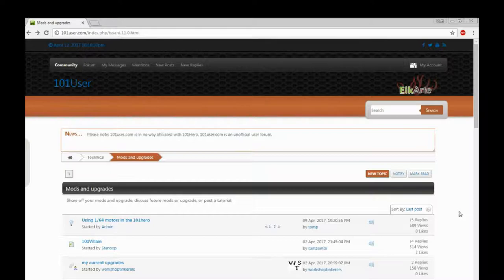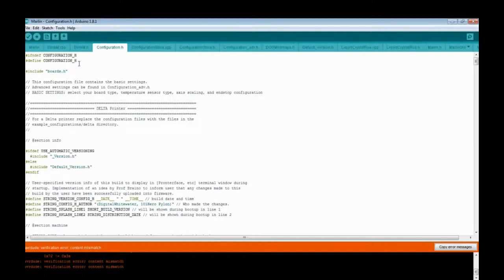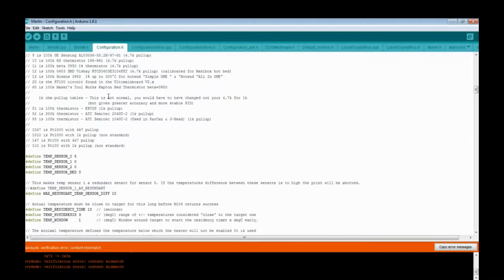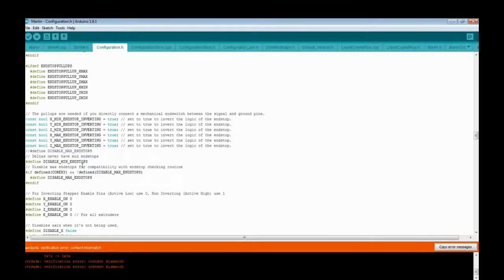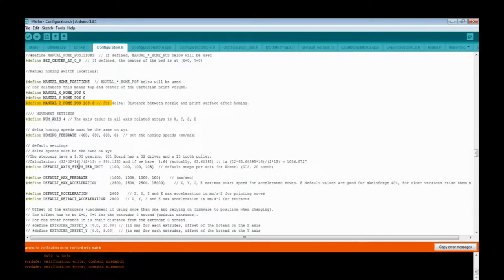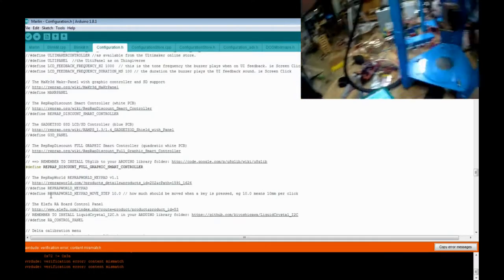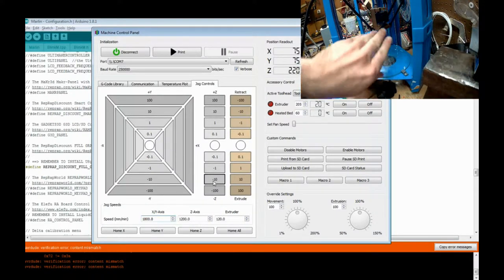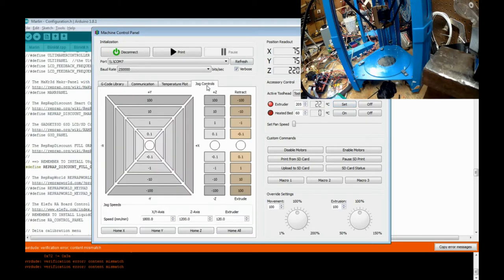ramps 1 4 marlin config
uploading a configuration to your arduino/ramps controller combo. and what changes to look for for the 101hero specifically.

sorry about the blurriness, as I am still figuring out exactly how to do screen captures in a usable by me way.